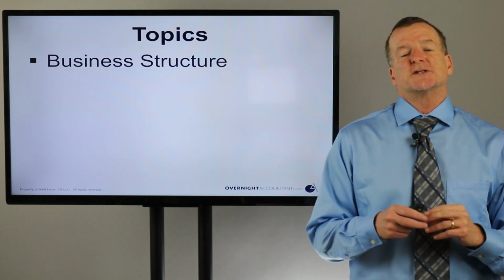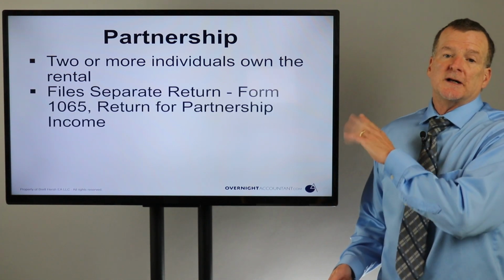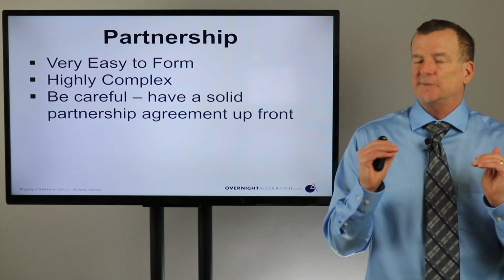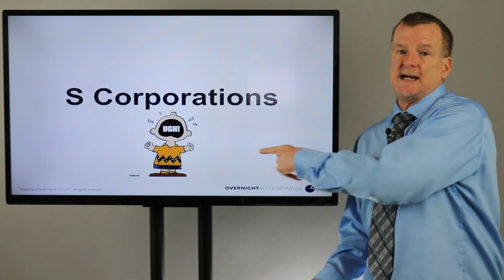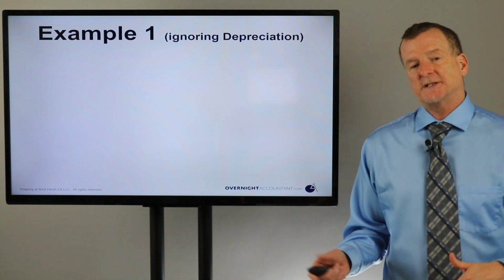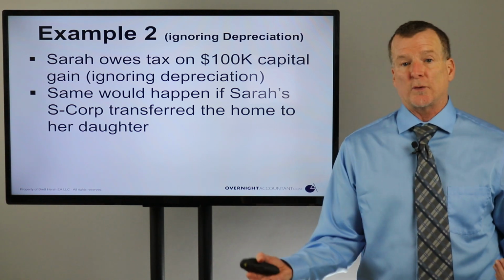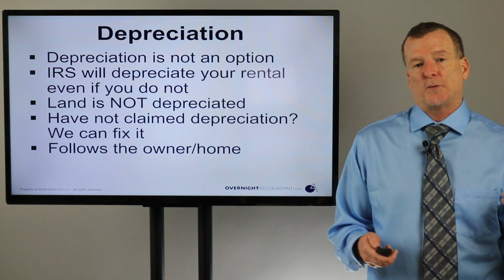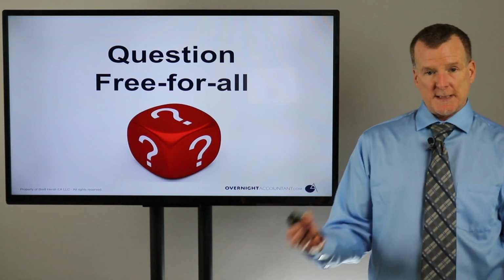Long-Term Rental Tax Deductions Facts Every Real Estate Investor Should Know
In this brief presentation, Brett Hersh, OA Instructor and author of the Real Estate Agent Tax-Cut Library, discusses how your rentals' business structure (Sole Owner, Partnership, LLC, or S Corporation) impacts your taxes.  He'll also share some tips on depreciating your rental.

Want to learn more?  We'll soon have a course on Long-Term Rentals available on OvernightAccountant.com!